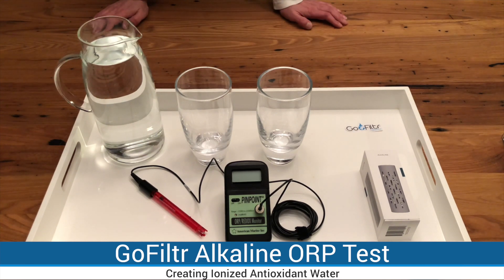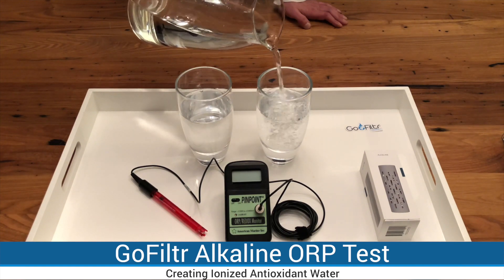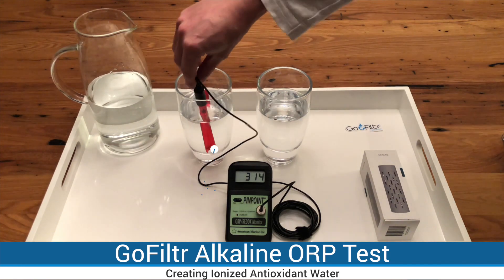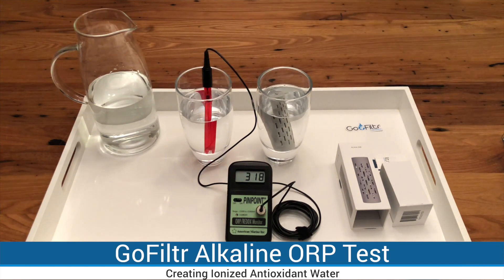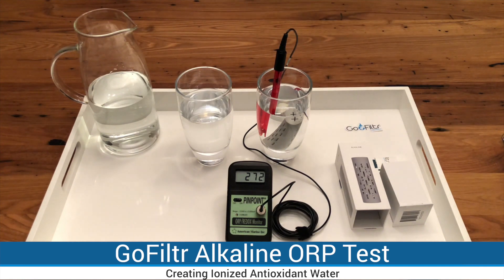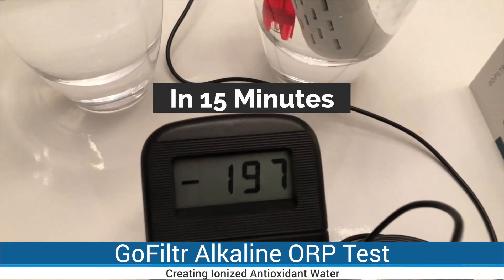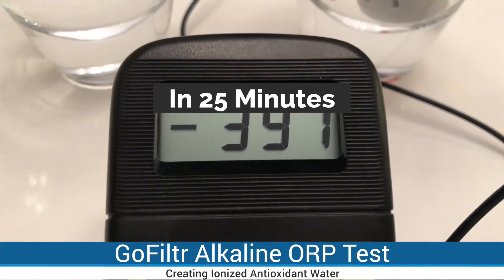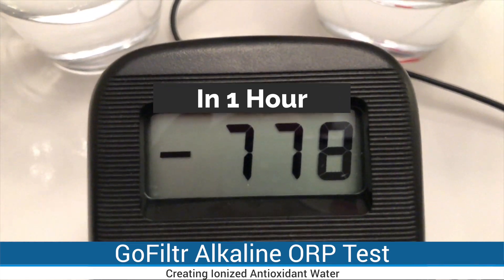GoFiltr Alkaline - ORP (Oxidative Reduction Potential) Test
See how quickly GoFiltr Alkaline turns regular tap water into Ionized Antioxidant water in any bottle. Decreases ORP (Oxidative Reduction Potential) to -300 in about 20 minutes and to -780 in an hour on the go